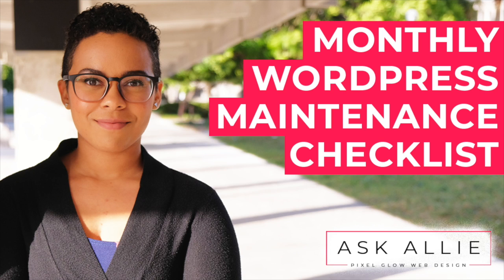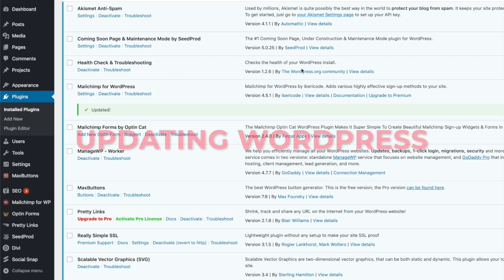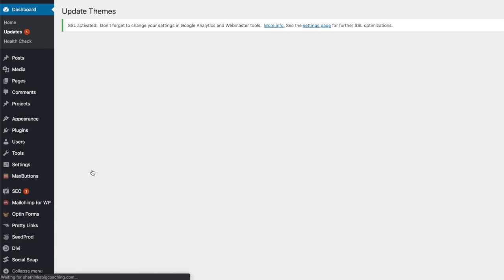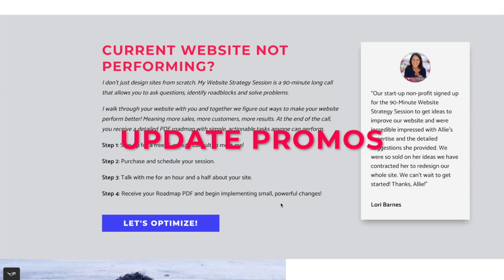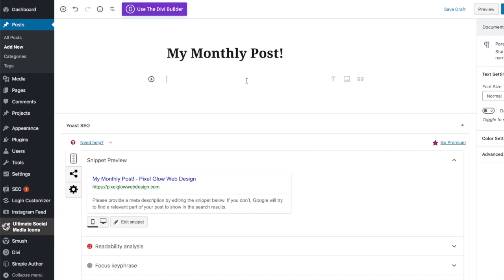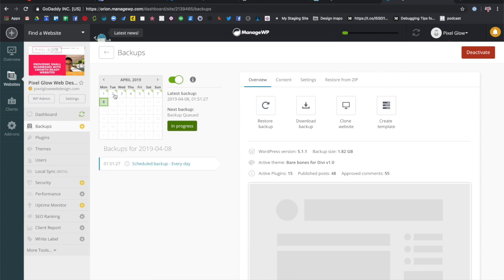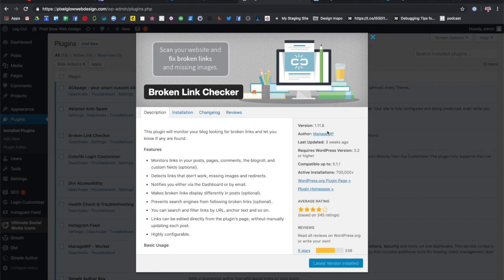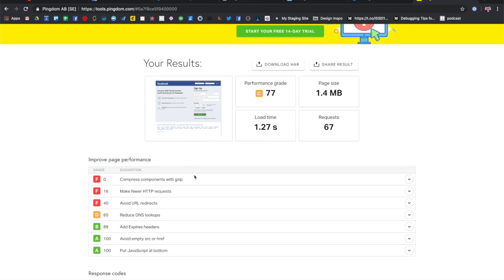WordPress Monthly Maintenance Checklist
WordPress does require more maintenance than other builders. But it's not beyond anyone's skillset to achieve.

Quicklinks!
00:00 Intro
00:33 Update plugins
01:04 Update WordPress
01:33 Update theme
01:59 Test forms
02:22 Update promos
02:46 Publish a post
03:14 Look for malware
03:36 Take a backup
04:07 Test links
04:40 Test site speed